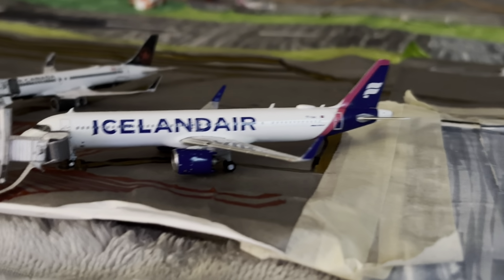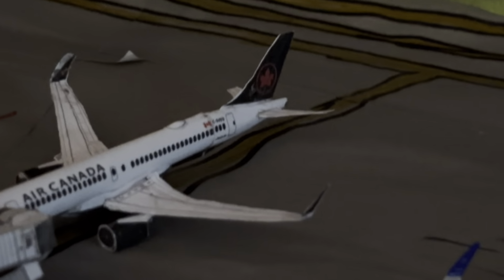Martin international airport Update 1